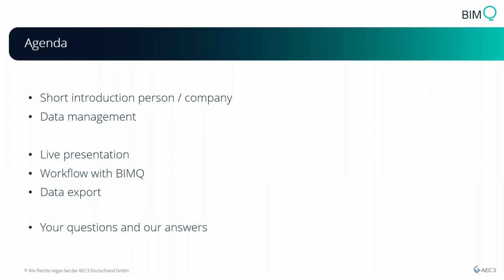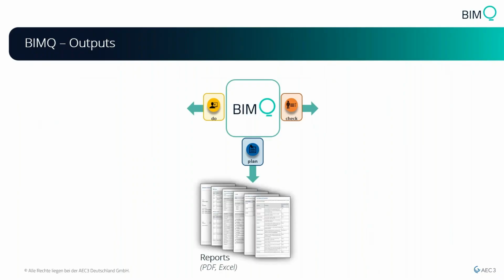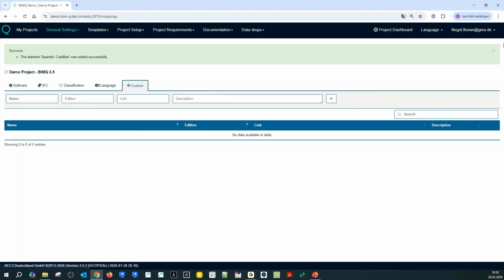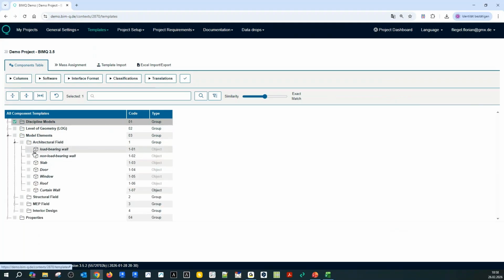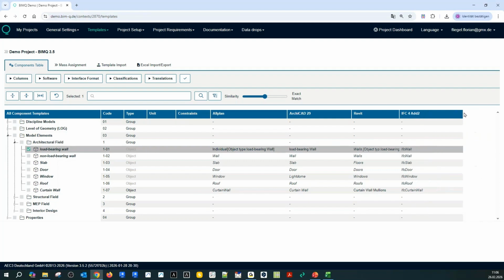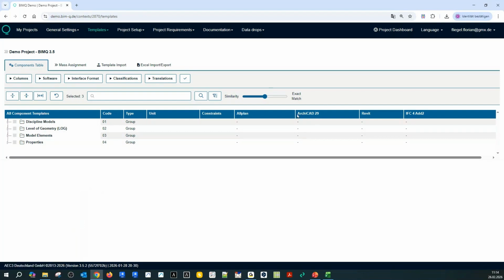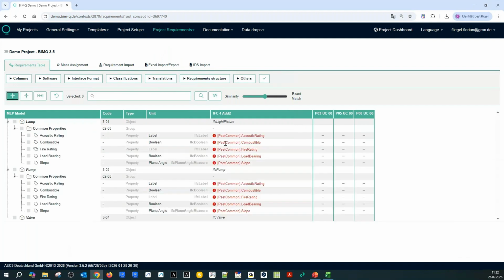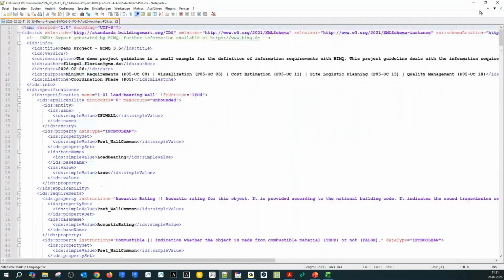BIMQ webinar for beginners | 26.02.2026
In this webinar, Florian Fliegel (BIM consultant, AEC3 Germany) will guide you through your first steps with BIMQ.

Agenda:
- Workflow in BIMQ
- Creating information requirements
- Software and IFC mapping
- Generating checking rules